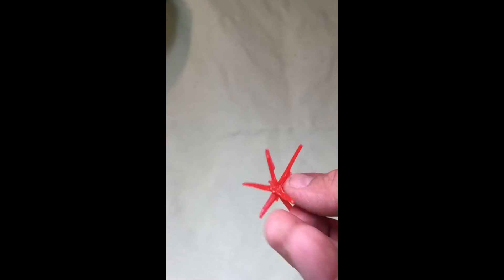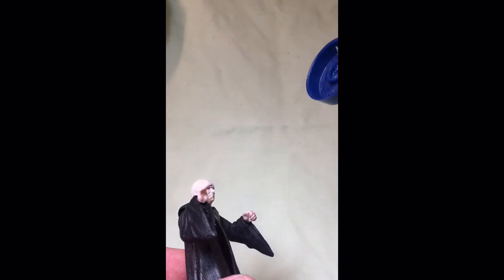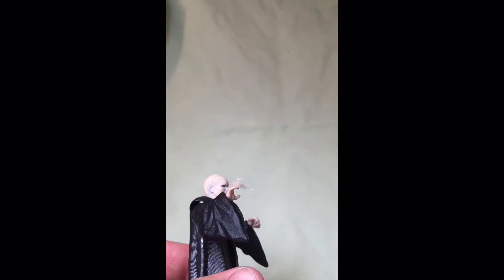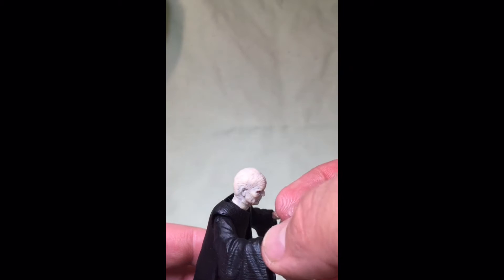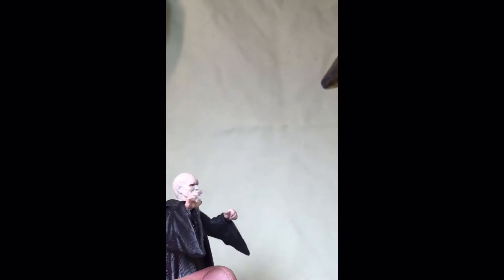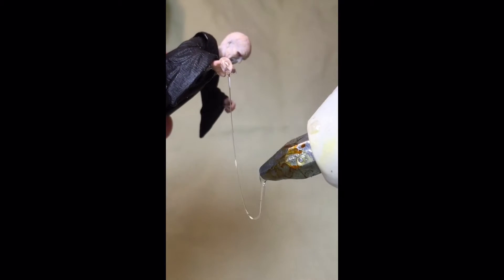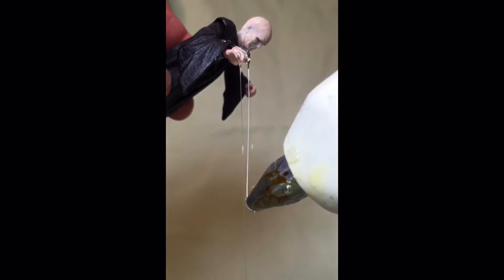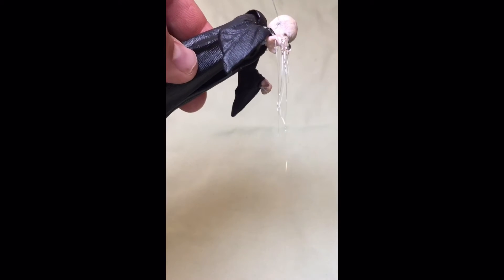Basic Training: Hot Glue Electricity Lightening Bolt Effect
Using hot glue we create an electricity force lightening effect.